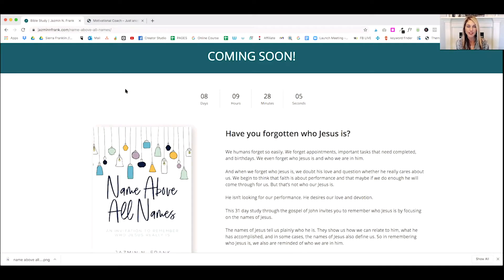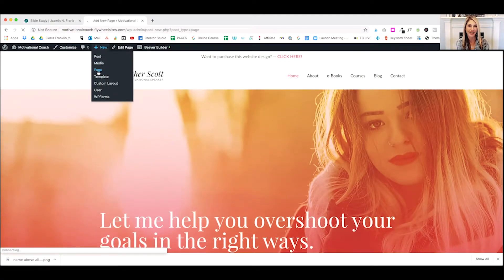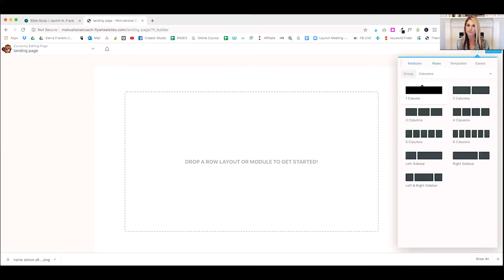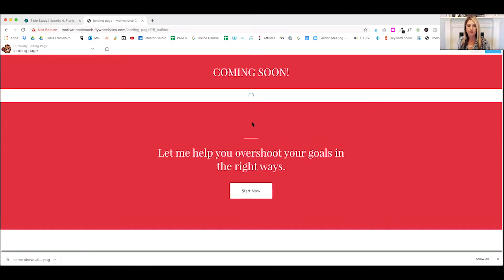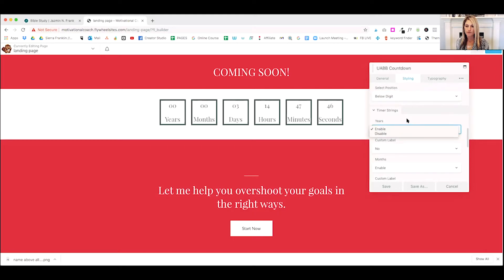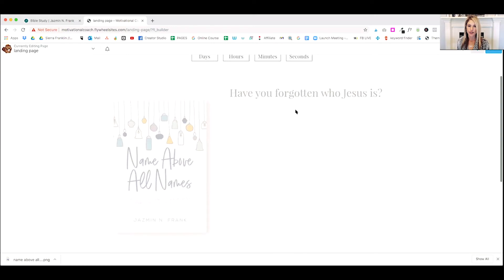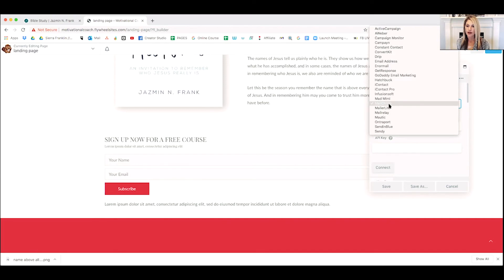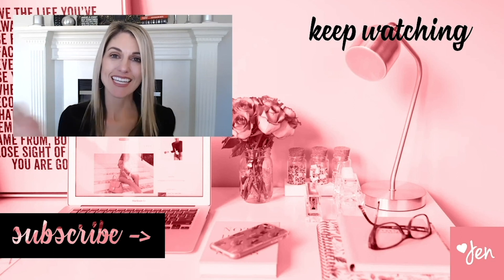WORDPRESS TUTORIAL: How to Create a Landing Page in WordPress + Beaver Builder Tutorial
HOW TO CREATE A LANDING PAGE WORDPRESS TUTORIAL // In today's video, you will learn how to easily create a landing page on your WordPress website without the need for external software like LeadPages.

One of my favorite things to do is share my clients success stories.

This is one of those times.

If you’ve been hanging out with me for a while, I’ve shared Jazmin’s story with you before and you know that this girl is AHHHHMAZING.

She was in need of a landing page (complete with a countdown timer and a subscription box in order to send subscribers the first 16 pages of her book) to promote her new book and since she built her website with WordPress it was a cinch.

In today's video, you will learn how she did it and how you too can easily create a landing page on your WordPress website without the need for external software like LeadPages.

Here's how to get started creating your WordPress landing page in just a few easy steps:

Easily add a countdown timer and subscription box (and more) with this plugin

PRO TIP: The UABB plugin can be used for so much more than creating pretty WordPress landing pages. You'll get 55+ modules, 250+ templates (including landing pages) and works with any WordPress theme.

ABOUT ME // jennifer franklin

Hey there! I’m Jennifer and I help entrepreneurs create and grow their online business websites quickly without stressing out over design or tech.

xo, Jennifer

// Want to purchase the eCommerce website in this video?

// Are you STUCK setting up your website and need support? Tell me more about your website project here and let’s chat

// Want to learn how to create and launch your website quickly without completely losing your mind?

* You should assume that I have an affiliate relationship and/or another material connection to any suppliers of goods and services that may be discussed here, and may be compensated for showing ads or recommending products or services, or linking to the supplier's website. (That means if you love the product or service as much as I do and make a purchase, I get paid a few bucks to support my fancy coffee habit. ☕)